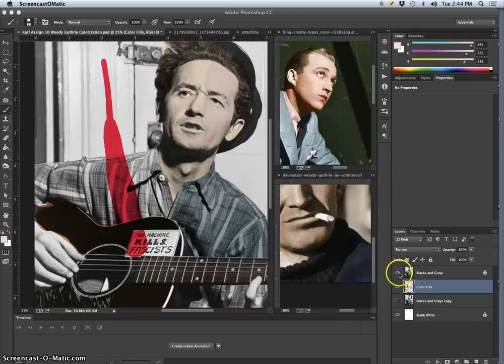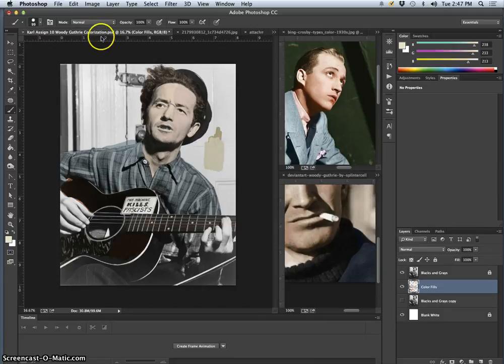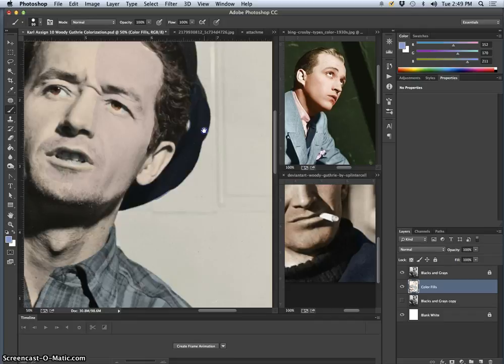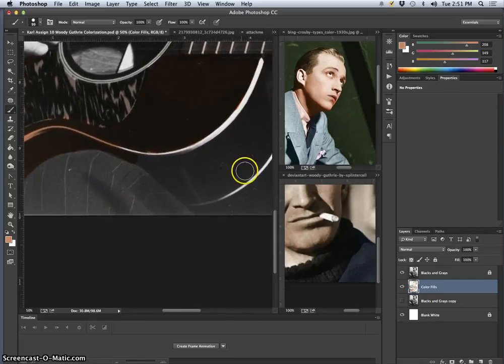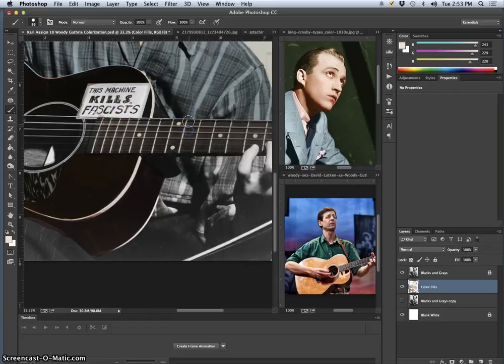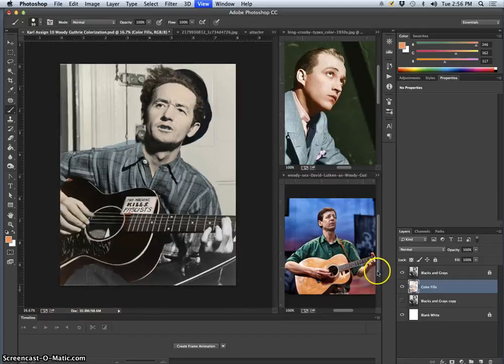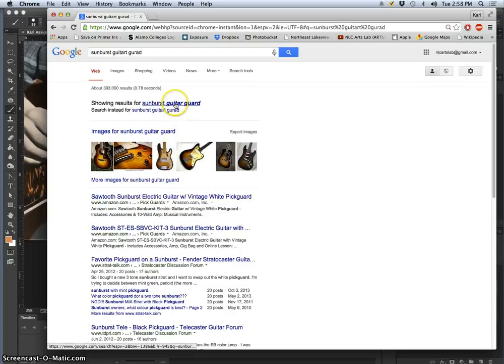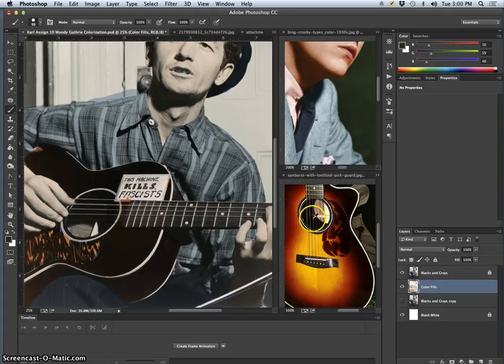4 Filling in All the White